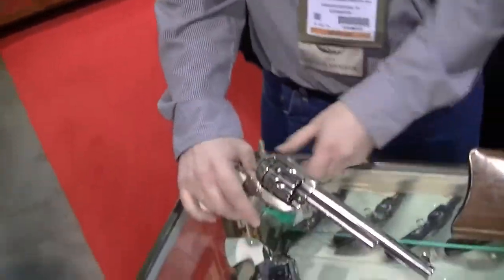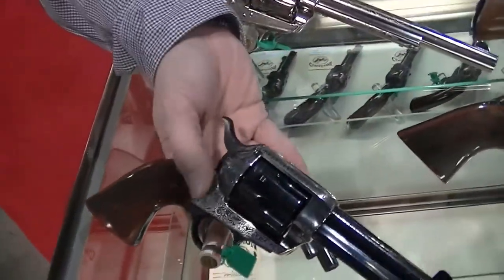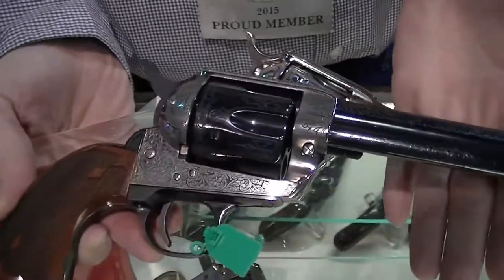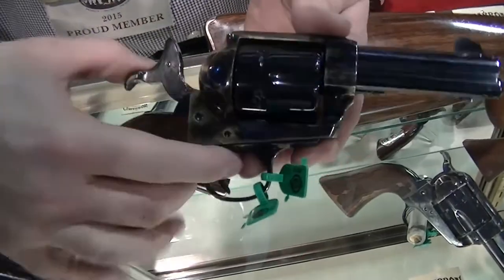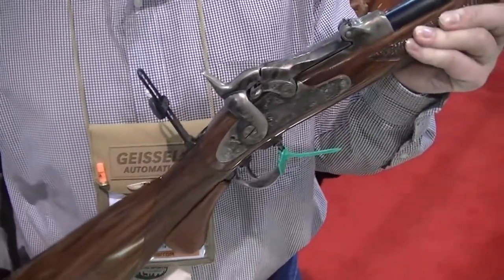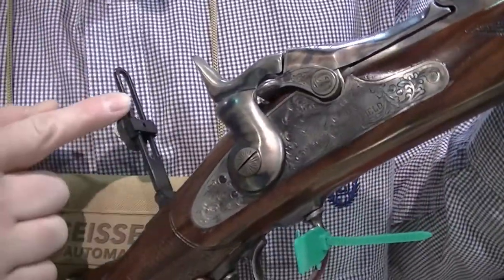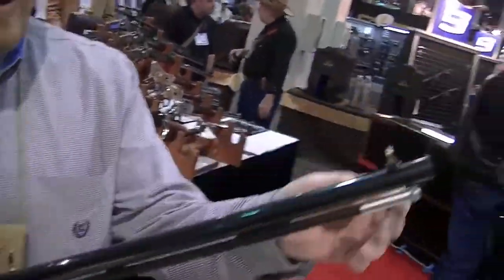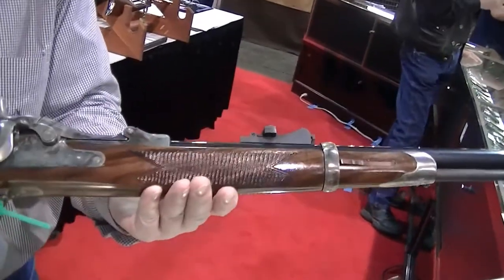SHOT Show 2015: - Cimarron Firearms!! -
Do you like cowboy guns? Would you like to own one or many? Well, look no further than Cimarron Firearms.

With all the importers of Italian-made reproduction firearms out there, it is difficult to decide which company is better than the other. They all essentially import similar weapons.
Cimarron stands above the crowd because they have such a relationship/partnership with the manufacturer, that they can impose their own quality control standards into the product they sell.
Across the board of import western firearms, Cimarron is known to have a product that is somewhat superior to their competitors because of the strict standards they have for their product.
All while providing a great dollar value and wonderful customer service.

Music Source & my own original music.